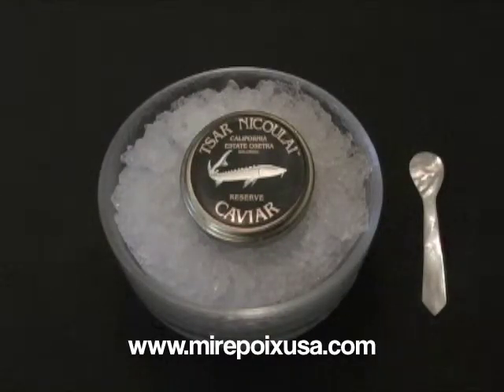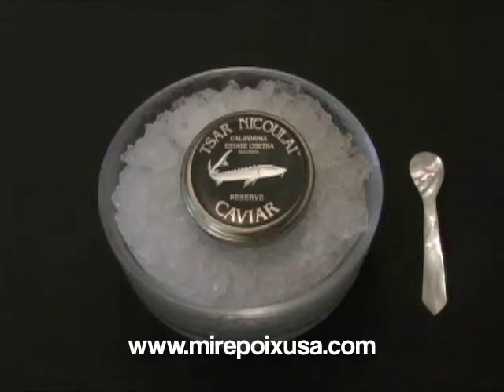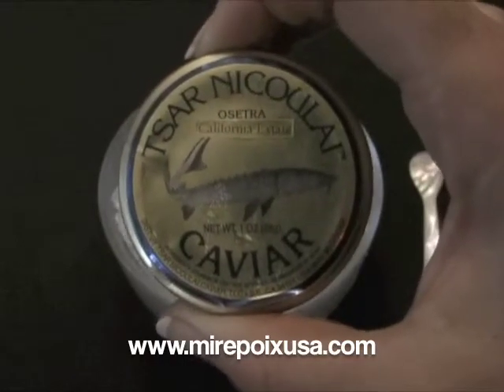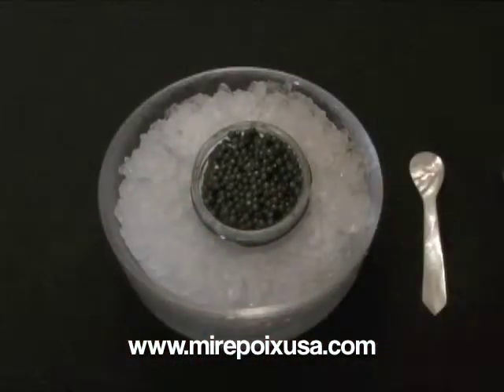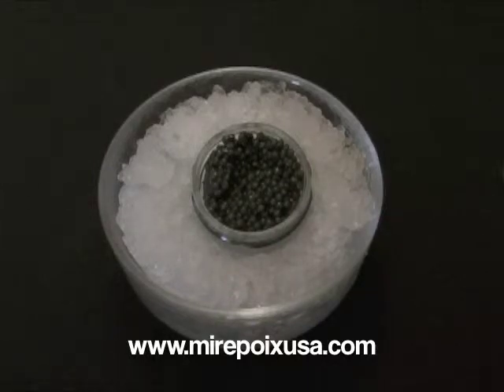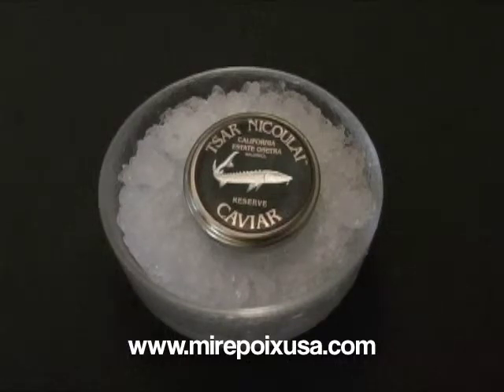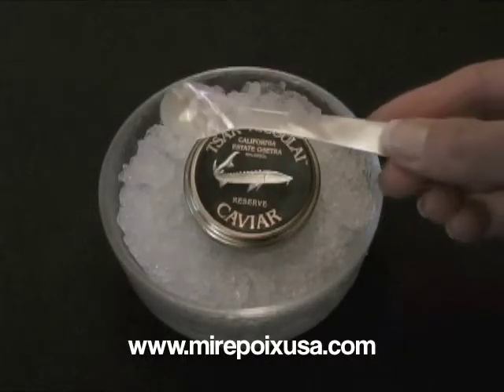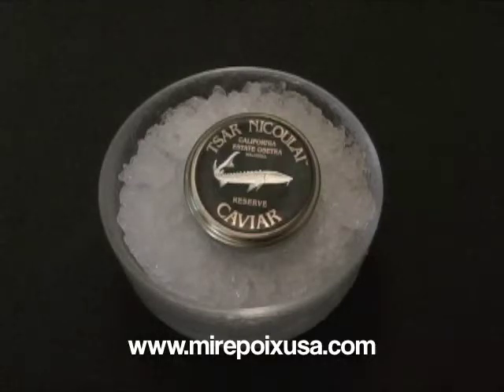Tasting Tsar Nicoulai Reserve California Estate Osetra Cavi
Learn about american caviar and western caviar before you buy caviar or give a caviar gift.

Caviar, or sturgeon roe, typically comes from one of three species of sturgeon: beluga, the largest of the sturgeon, osetra, the second largest of the fish, or sevruga.

All wild sturgeon are endangered; therefore, we are offering caviar produced through sustainable farming techniques. We have chosen suppliers that are pioneers in the production of sustainable caviar and produce exceptionally good quality caviar—Tsar Nicoulai and Black River Caviar. Our flavorful osetra (also spelled ossetra) caviar has a fresh, clean taste with a creamy finish.

Tsar Nicoulai is the worldwide pioneer of sustainable California caviar and producers of the acclaimed California Estate Osetra.

Mirepoix USA/EnjoyFoieGras.com is the premier site dedicated to cooking with and enjoying foie gras, truffles, caviar, French charcuterie, Bobe style Wagyu beef, and artisanal cheese: the world's culinary delights. You'll love our premium quality products and our exceptional personal service. We are diligent about delivering the finest luxury foods directly to your door on time and in top condition.

We feature a large selection of duck and goose foie gras, including Hudson Valley Foie Gras, Sonoma Foie Gras and Rougie Foie Gras and Pates; summer and winter truffles including top quality Alba white truffles and French Perigord black truffles, truffle butter, truffle oil and truffle salt; French charcuterie including specialty sausages, pate, duck confit, and duck rillettes; premium quality osetra caviar produced by sustainable caviar pioneers Tsar Nicoulai Caviar and Black River Caviar; Kobe style/Wagyu beef